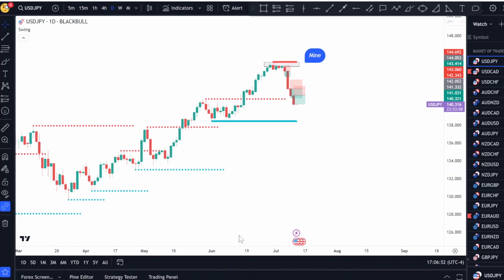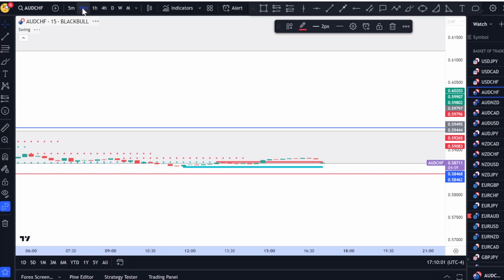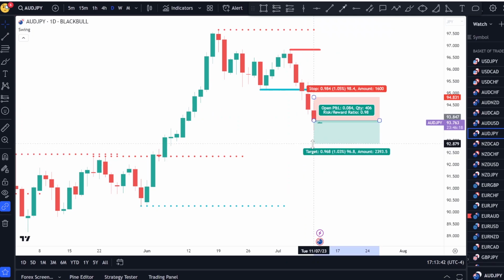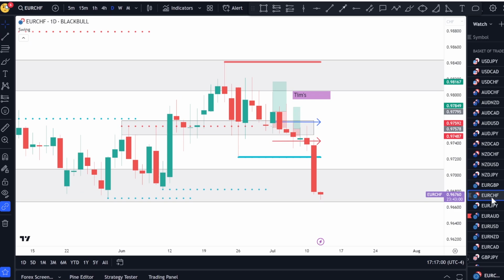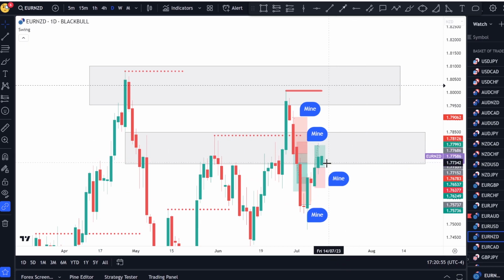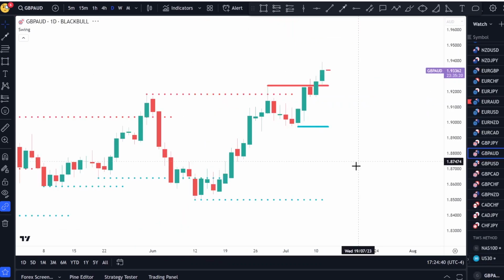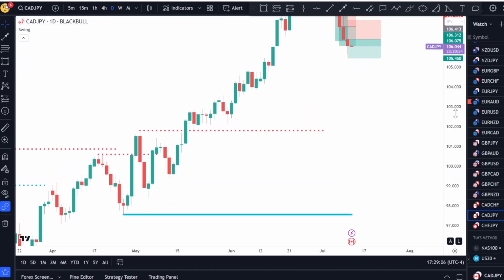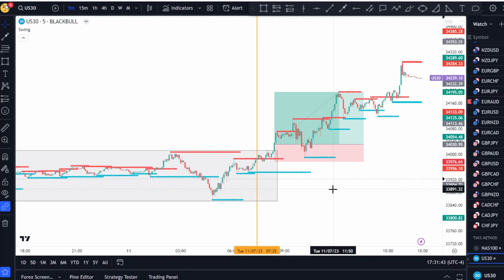Trading 28 Forex Pairs Live with Price Action (12 July 2023)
I aim to upload daily videos of my trades and share with you all my strategy, entries, exits and risk management.

I hope as aspiring traders just like me you can benefit from these series.

Ad astra per aspera

Forex trading carries risks of volatility and potential losses. Past performance does not guarantee future results. By accessing the videos, you accept responsibility for your trading decisions. Seek professional advice and only trade with disposable capital. No profit guarantees exist in forex trading.